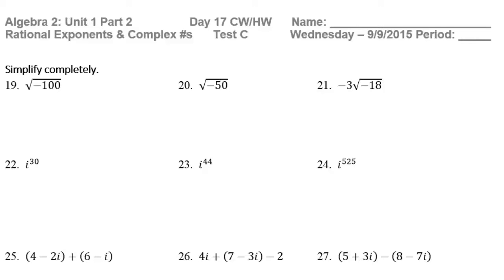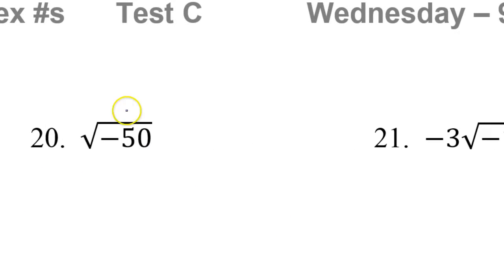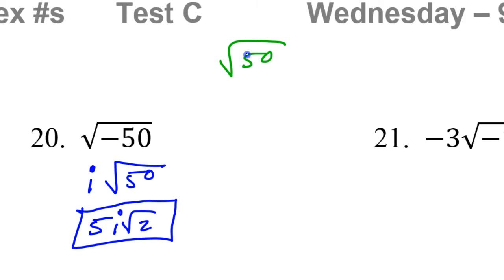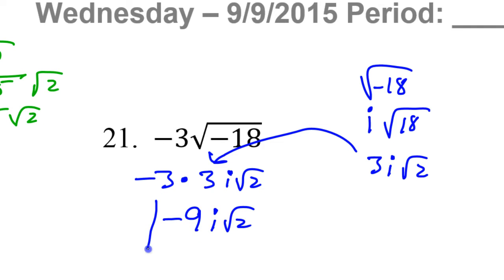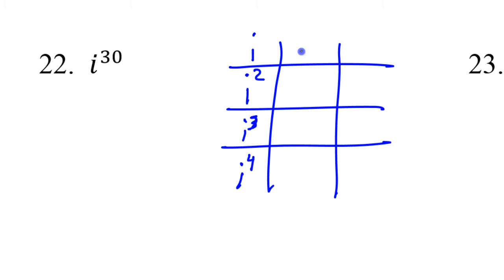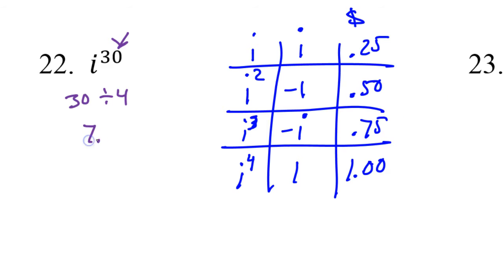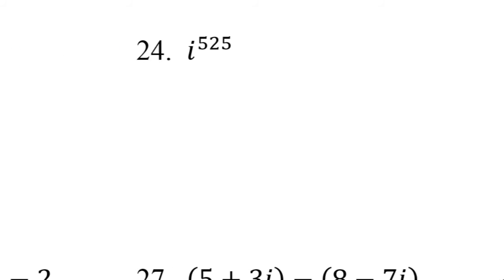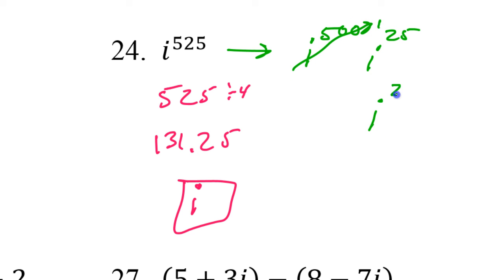Test C #19 to #24 Simplify Radicals, i to a power